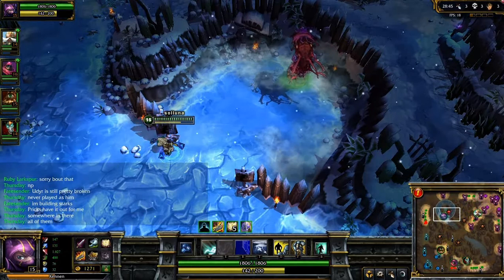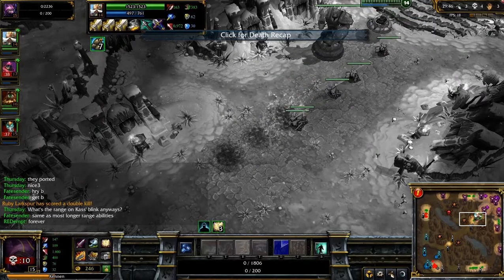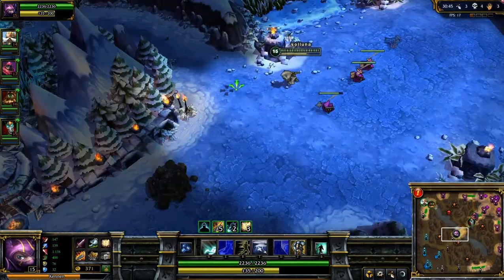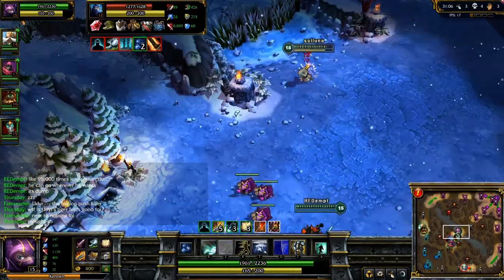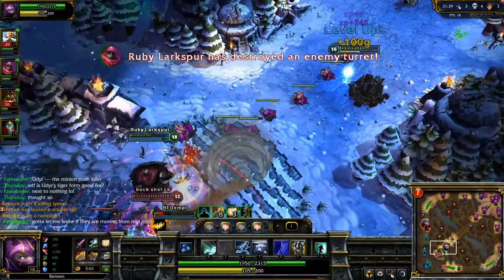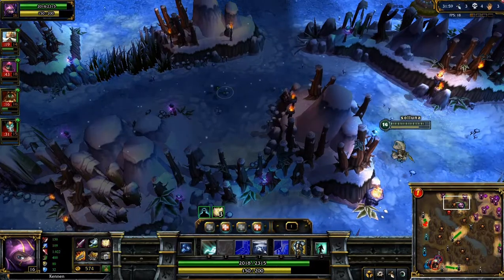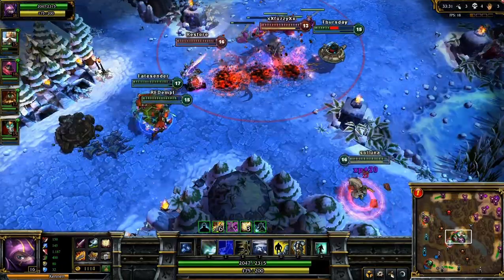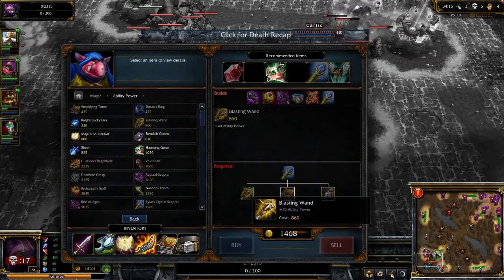LoL Commentary: PoV: Solluna as Kennen (Part 4/4)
First ever joint commentary by Solluna and Red, we will be doing a series of these mainly aimed to help improve the average casual LoL player, and then higher level analysis as time goes on.

Players:
Blue Team:
Fiddlesticks - Buck Shot CK
Kassadin - Restore
Shen - xXFuzzyXx
Jaina - PuffyCreamz
Gankplank - Cartc

Purple team:
Corki - Thursday
Jax- Ruby Larkspur
Udyr - Fatesender
Kennen - solluna
Shaco - REDempt